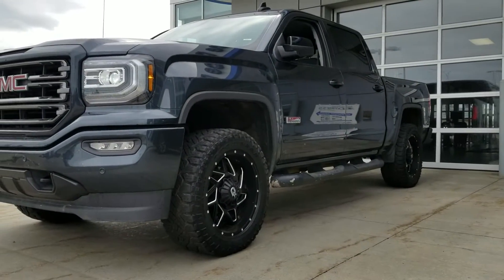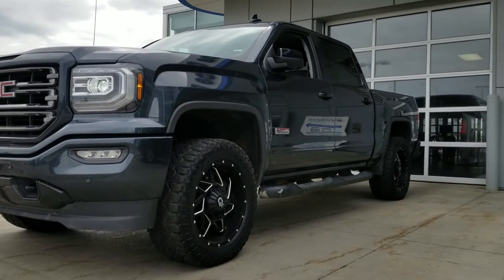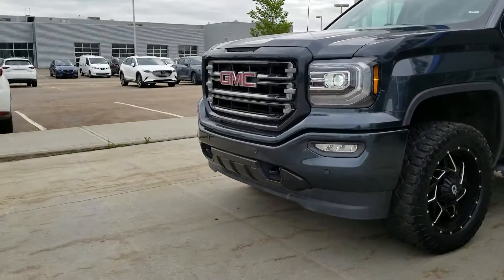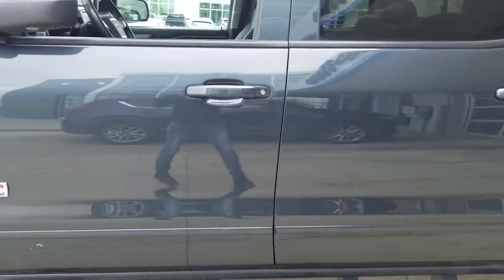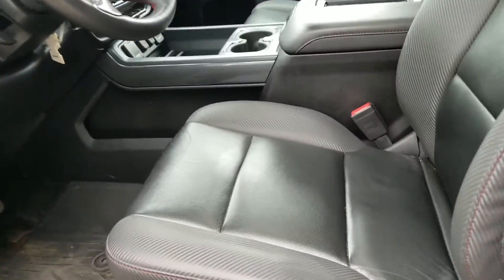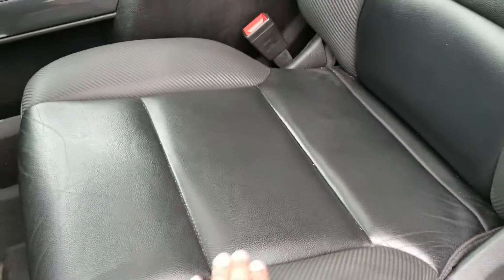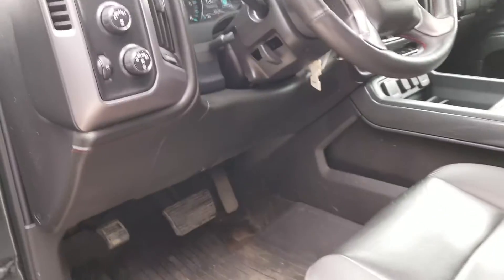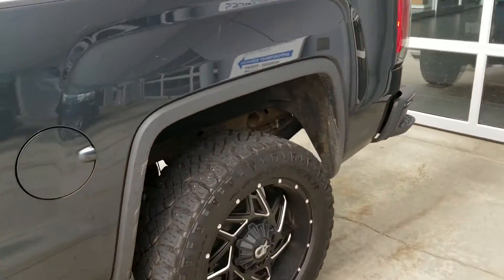2018 GMC All Terrain for Drew!